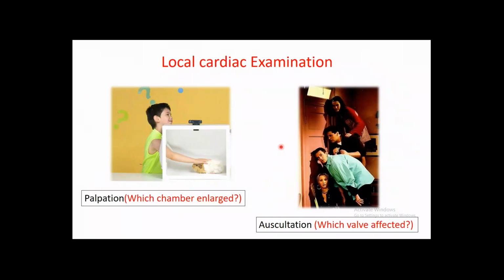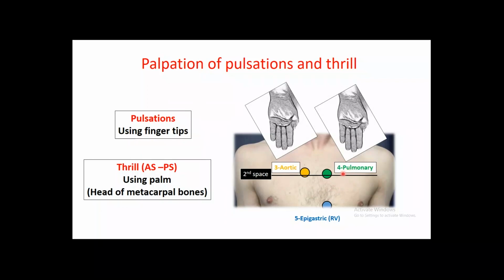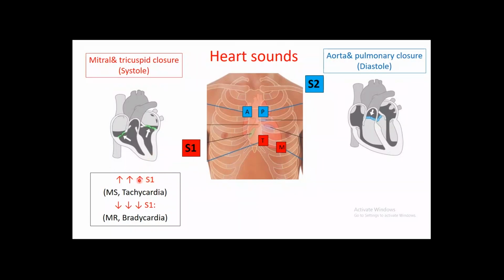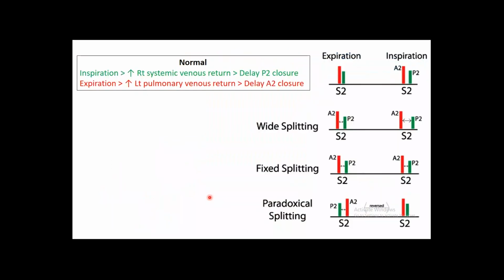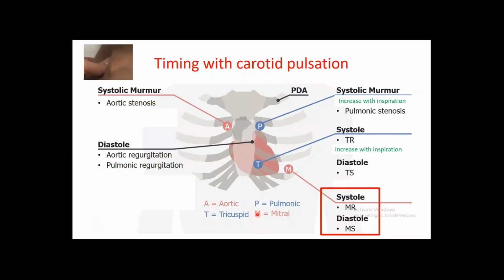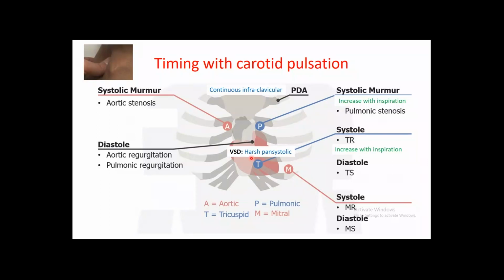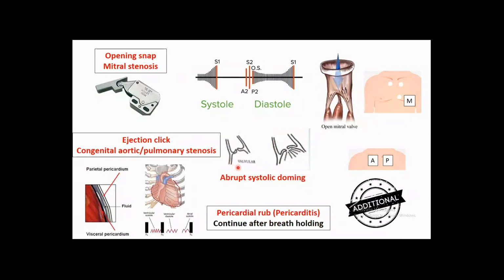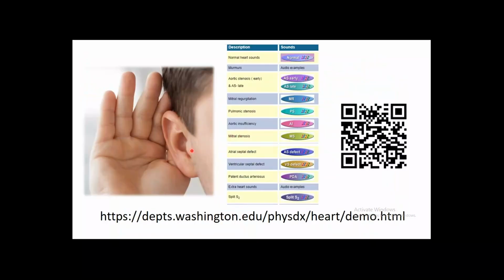Cardiac local examination (English)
Part2 local cardiac examination